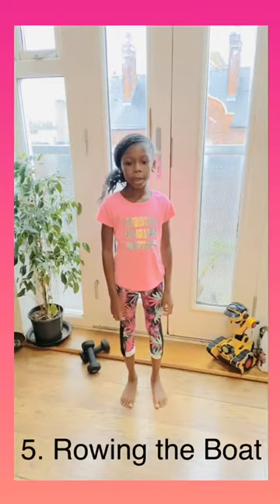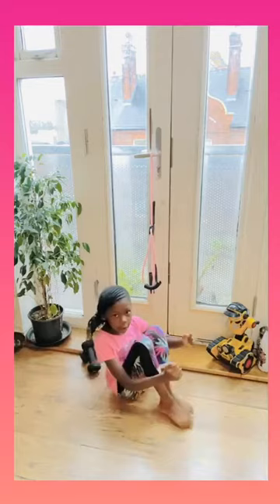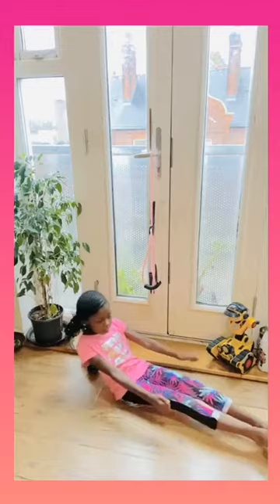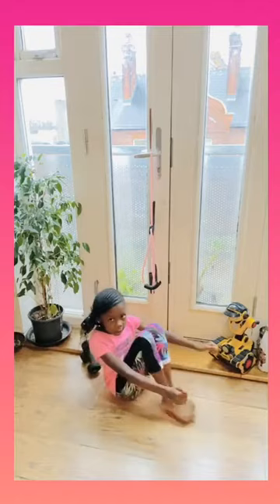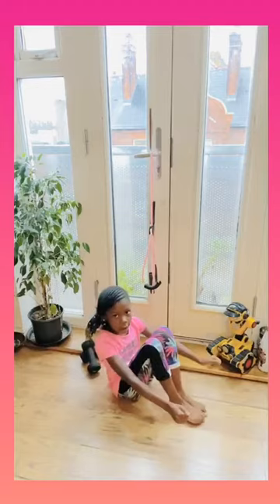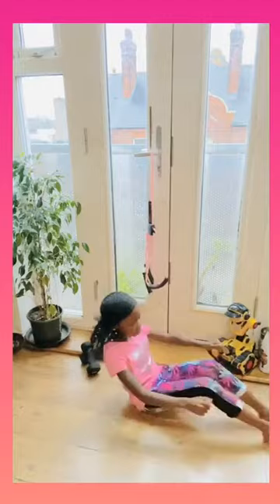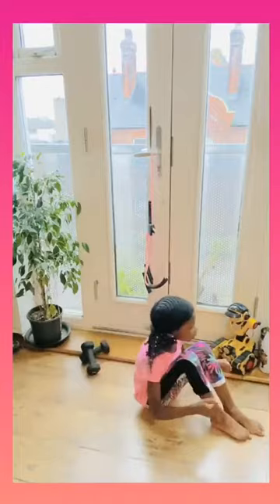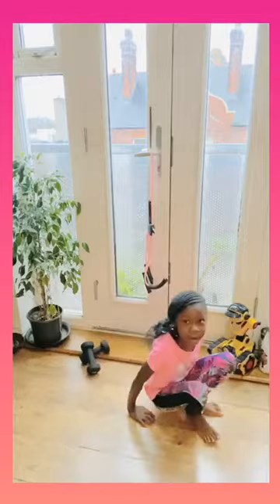HIIT Sports Fitness for Kids - Kyla D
Fitness for Kids LockdownFitness 5 Sport Exercises - 3 Rounds for 10secs - Running, Football, Basket Ball, Boxing, Rowing on Boat